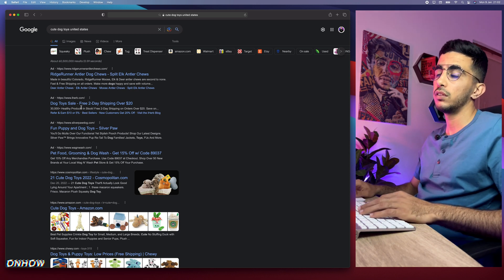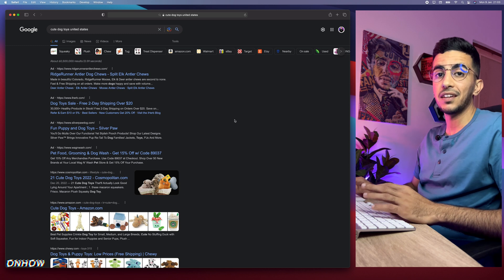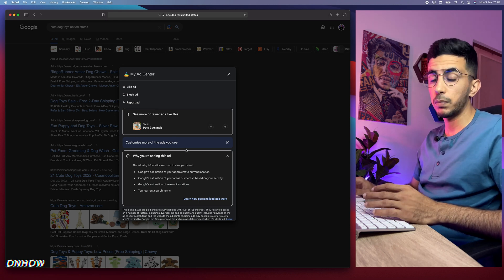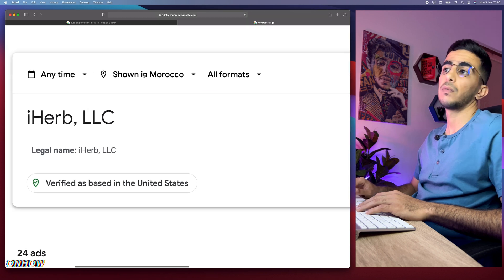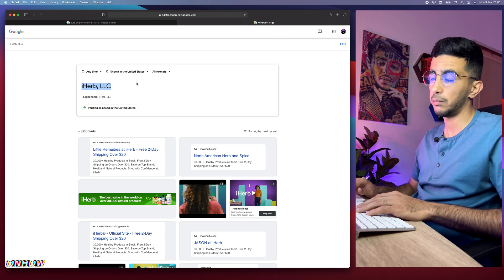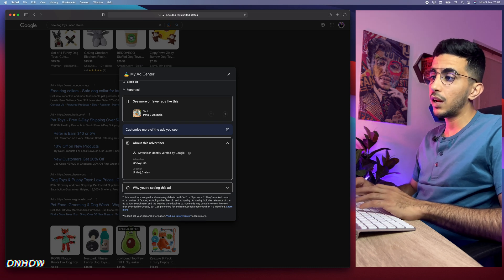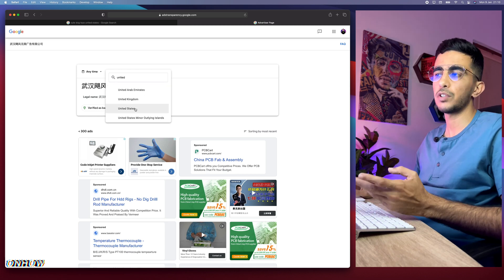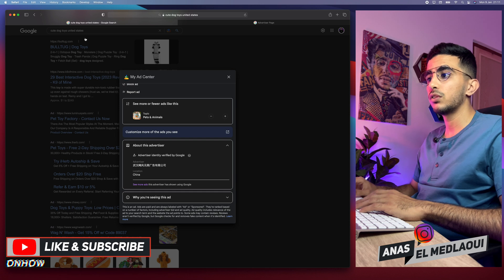How To Spy On Competitor's Google Ads For Free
I will be showing you how to spy on competitor's Google ads for free without using using any tools and just by using Google's transparency feature, Spying on your competition ads on Google search engine can be tricky because the lack of tools that can do that currently and specially for free.
And also checking out your competitor's Google ads is a must thing to do because you discover a lot of things that you might have missed out like creatives and description details and mostly winning products, So i must say this is a really important step in your e-commerce journey.
So to day i will show you a unique trick that would let you spy and see competitor's Google ads easily and actually see all of their advertisements on Google search engine, and as i said we will do that without any tools and just from Google itself.